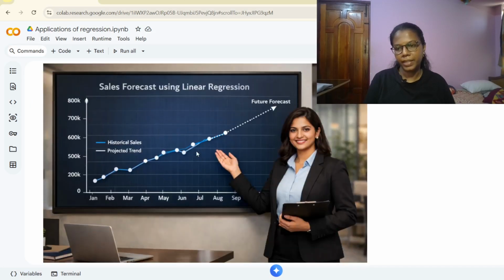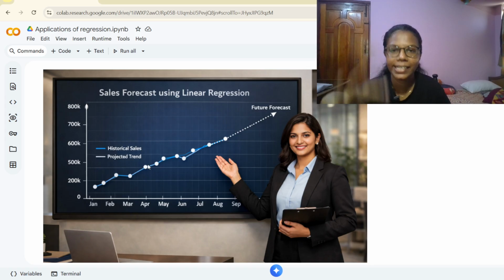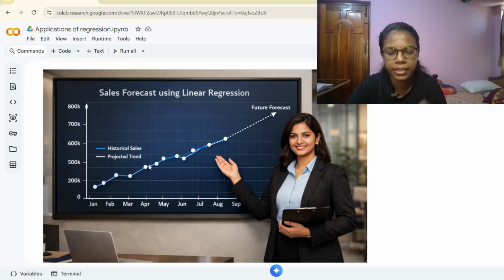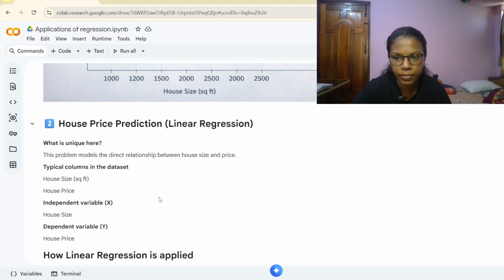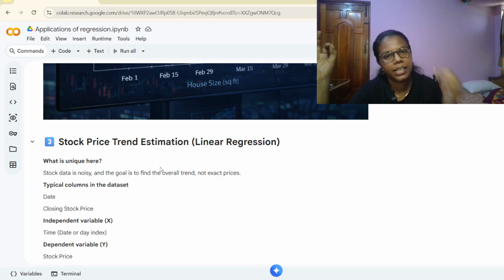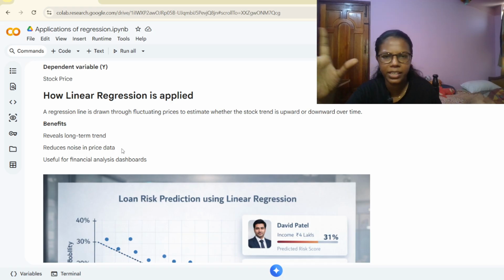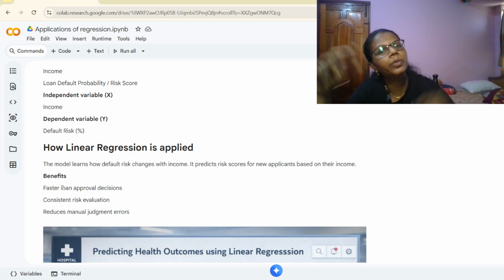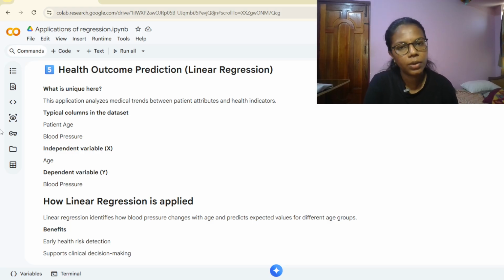Day-42/90 | Real-World Applications of Linear Regression